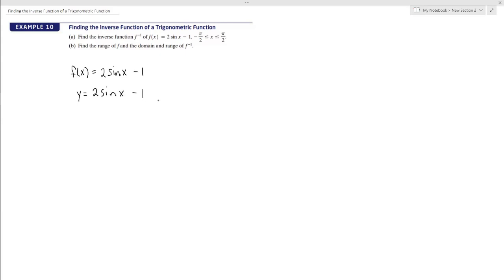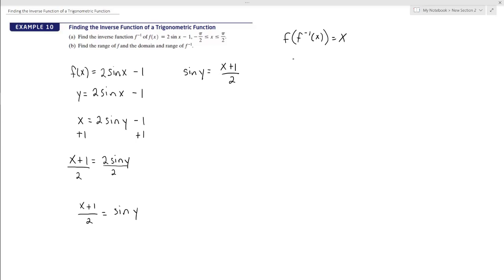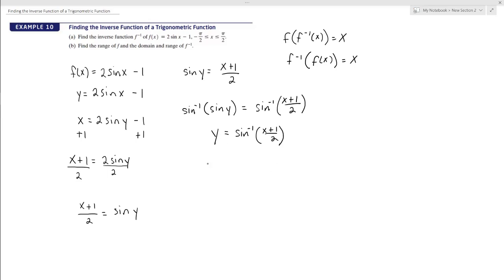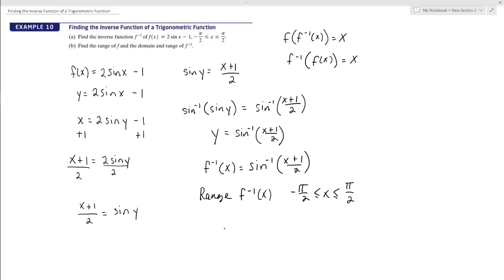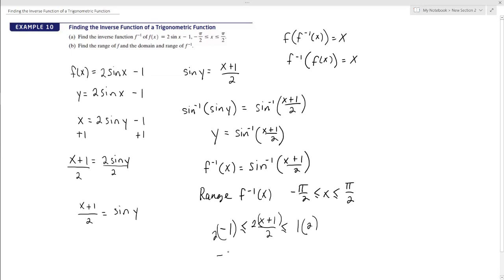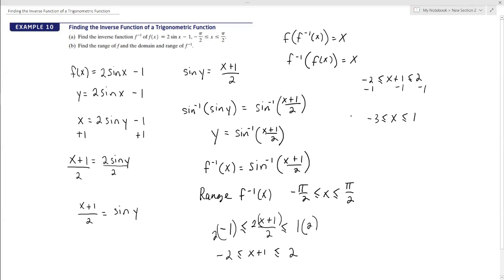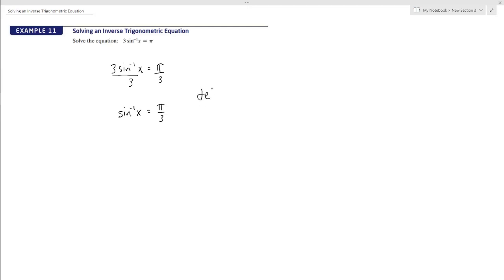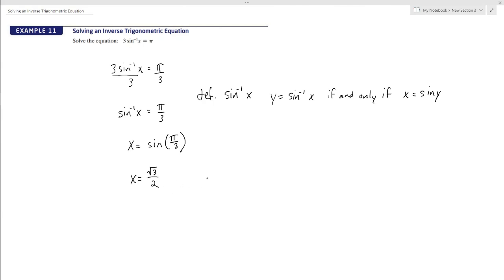Finding and Solving with Inverses